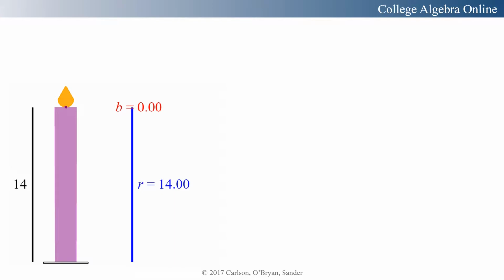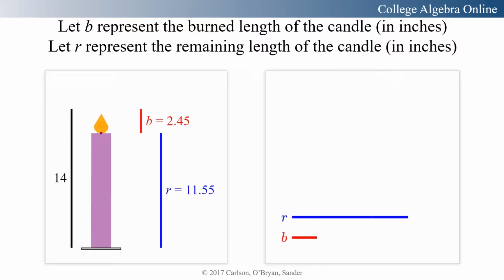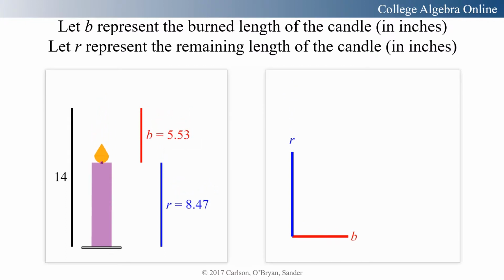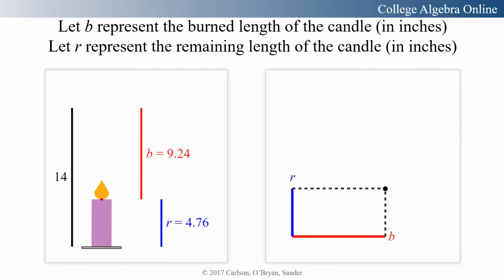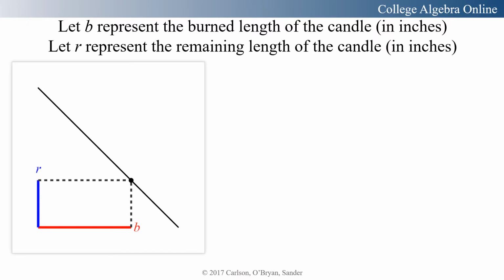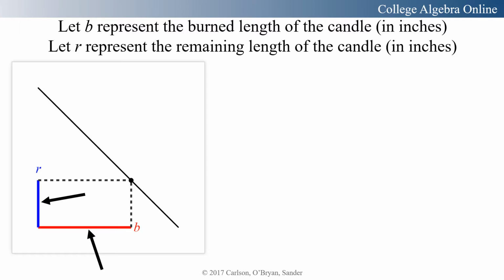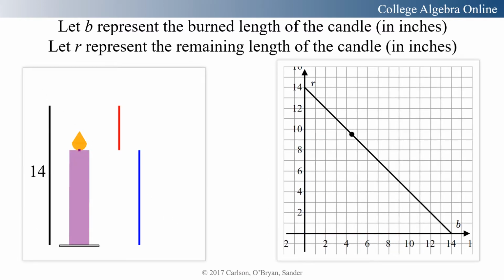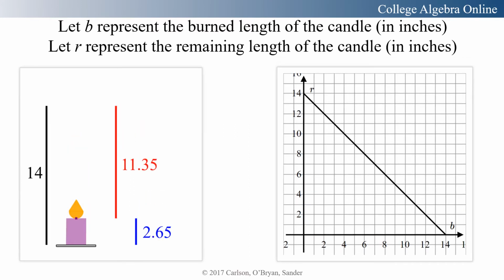PPR - Intro to Graphing